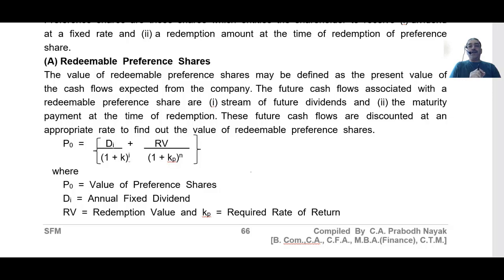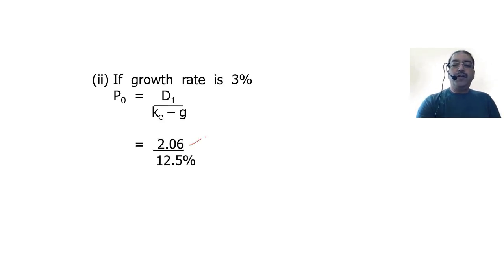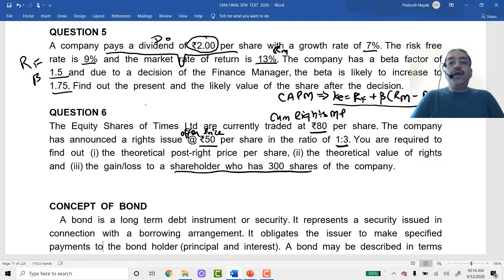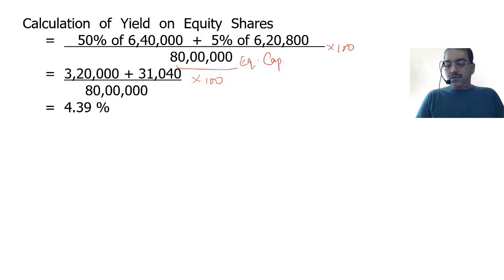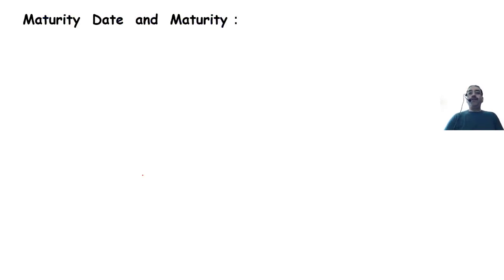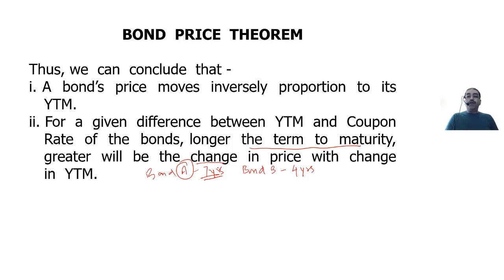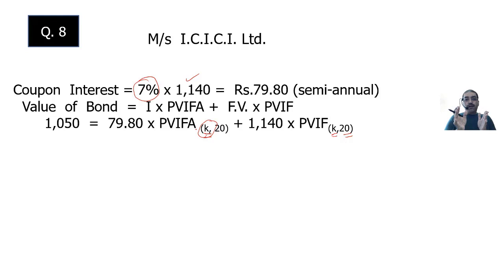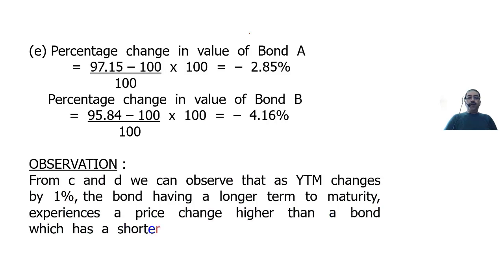CMA FINAL - SECURITY ANALYSIS 3